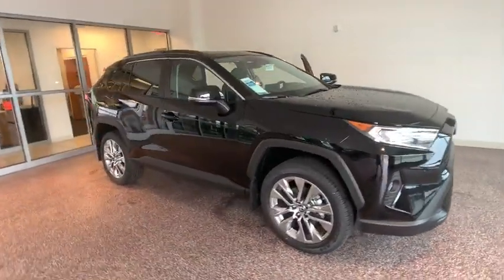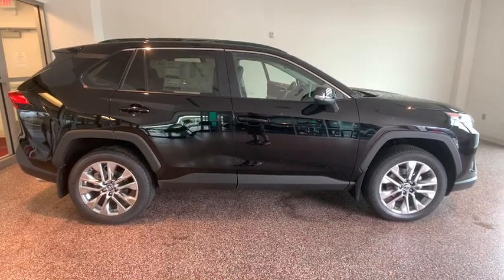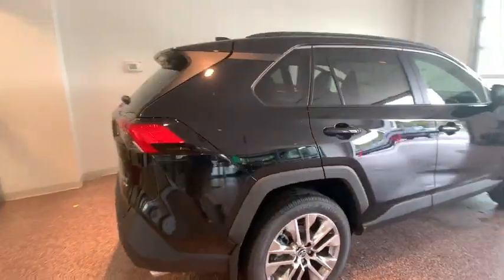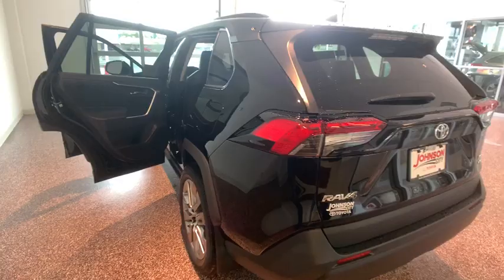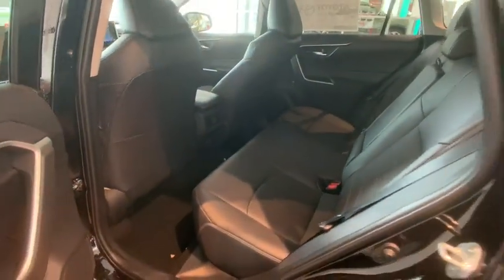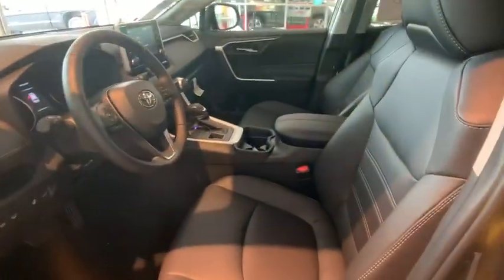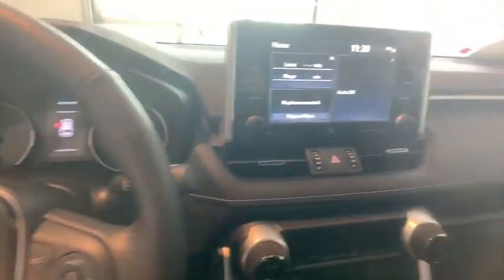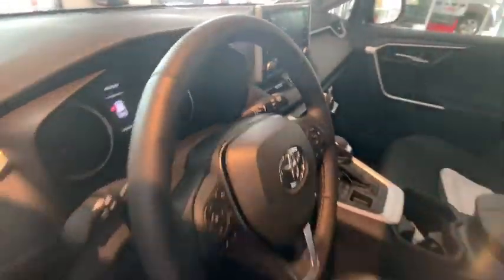2019 Toyota RAV4 Johnson City TN, Kingsport TN, Bristol TN, Knoxville TN, Ashville, NC 192373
Midnight Black Metallic New 2019 Toyota RAV4 available in Johnson City Tennessee at Johnson City Toyota. Servicing the Kingsport TN, Bristol TN, Knoxville TN, Ashville, NC area.
2019 Toyota RAV4 XLE Premium - Stock#: 192373 - VIN#: 2T3A1RFV8KW075522

2019 Midnight Black Metallic Toyota RAV4 XLE Premium 4D Sport Utility 2.5L 4-Cylinder DOHC Dual VVT-i AWD 8-Speed Automatic 25/33 City/Highway MPG Mention this advertisement to the dealer to receive the advertised price.. 25/33 City/Highway MPG We are the number One Toyota dealer in the Tri Cities! Our exclusive LIFETIME WARRANTY, UP FRONT PRICING and ONE HOUR GUARANTEE are what makes us #1.brbrbrAt Johnson City Toyota we believe in MARKET VALUE PRICING all vehicles in our inventory. We use real-time Internet price comparisons to constantly adjust prices to provide ALL BUYERS The BEST PRICE possible. We do not mark them up, to mark them down! Our entire team is committed to helping you buy a car the way we would want to buy a car! We utilize state-of-the-art technology to constantly monitor pricing trends in order to offer our shoppers the best competitive pricing and value. Proudly serving these areas Tennessee, Virginia, North Carolina & surrounding communities, Kingsport, Bristol, Johnson City, Knoxville, Greenville, Elizabethton, Ashville * Limited warranty on eligible vehicle ( no additional charge). See dealer for details Mention this advertisement to the dealer to receive the advertised price.
Axle Ratio: 3.177,Front Bucket Seats,SofTex Seat Trim,Radio: Entune 3.0 Audio,8-Way Power-Adjustable Driver's Seat w/Lumbar Support,5 Door Smart Power locks,3 Spoke Leather Steering Wheel,4-Wheel Disc Brakes,6 Speakers,Air Conditioning,Electronic Stability Control,Front Center Armrest,Leather Shift Knob,Power Liftgate,Spoiler,Tachometer,ABS brakes,AM/FM radio,Automatic temperature control,Brake assist,Bumpers: body-color,Chrome wheels,Driver door bin,Driver vanity mirror,Dual front impact airbags,Dual front side impact airbags,Four wheel independent suspension,Front anti-roll bar,Front dual zone A/C,Front fog lights,Front reading lights,Fully automatic headlights,Heated door mirrors,Illuminated entry,Knee airbag,Low tire pressure warning,Occupant sensing airbag,Outside temperature display,Overhead airbag,Overhead console,Panic alarm,Passenger door bin,Passenger vanity mirror,Power door mirrors,Power driver seat,Power moonroof,Power steering,Power windows,Radio data system,Rear anti-roll bar,Rear seat center armrest,Rear window defroster,Rear window wiper,Remote keyless entry,Roof rack: rails only,Speed control,Speed-sensing steering,Split folding rear seat,Steering wheel mounted audio controls,Telescoping steering wheel,Tilt steering wheel,Traction control,Trip computer,Turn signal indicator mirrors,Variably intermittent wipers,Front beverage holders,Exterior Parking Camera Rear,Auto High-beam Headlights,Blind spot sensor: Blind Spot Monitor w/Rear Cross-Traffic Alert warning,Emergency communication system: Entune Safety Connect,Distance pacing cruise control: Full-Speed Range Dynamic Radar Cruise Control (DRCC)